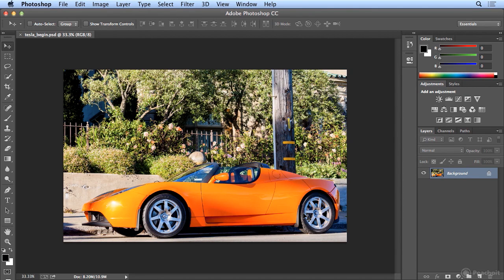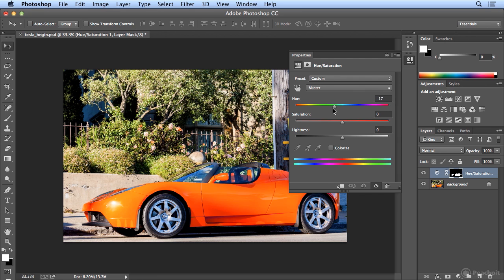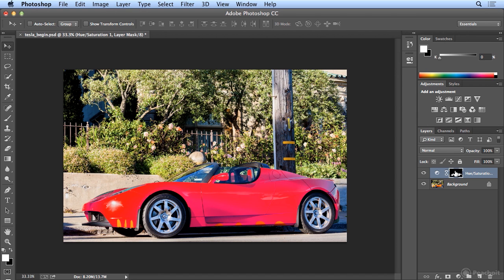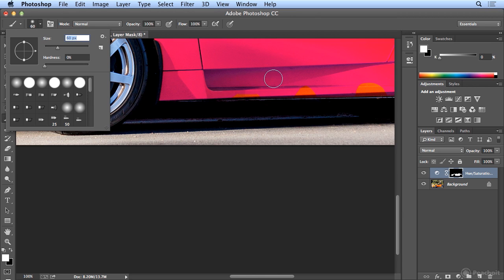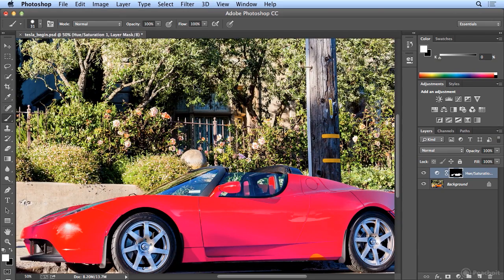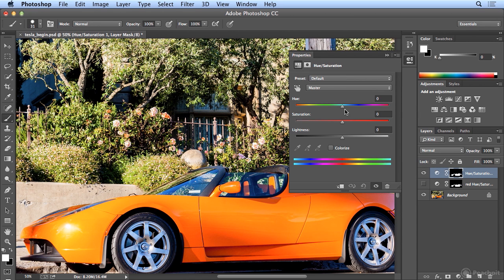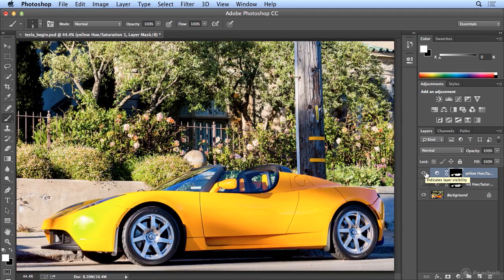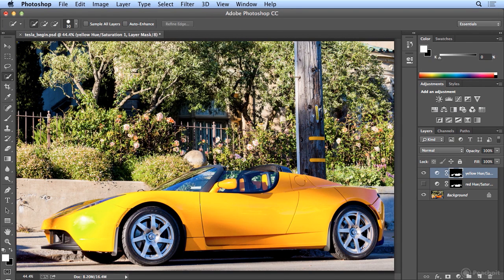054.Changing Object Colors Using Layers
054.Changing Object Colors Using Layers Adobe Photoshop CC: Learn by Video

Photoshop Projects
Customizing Photoshop

Category: Design

Students
Professionals
Graphic Designers
Web Developers
Photographers
Beginners